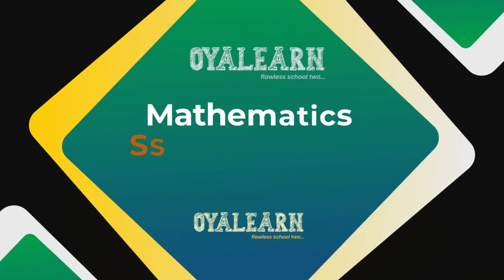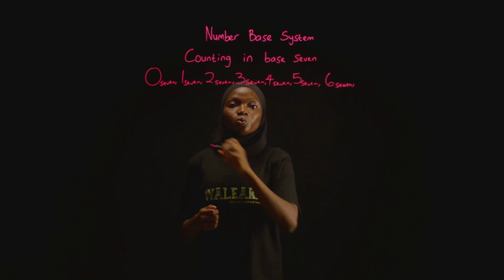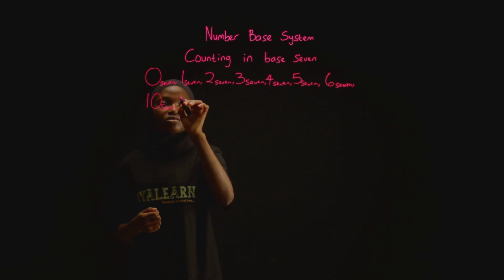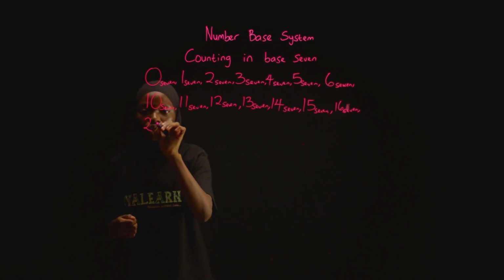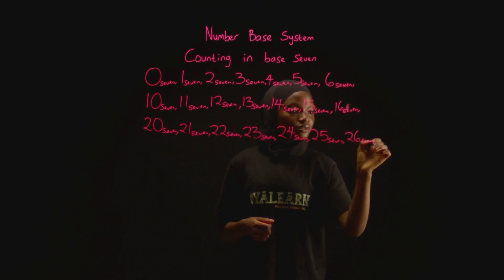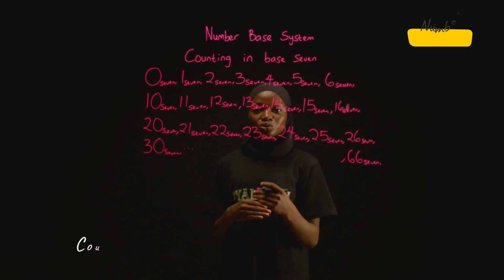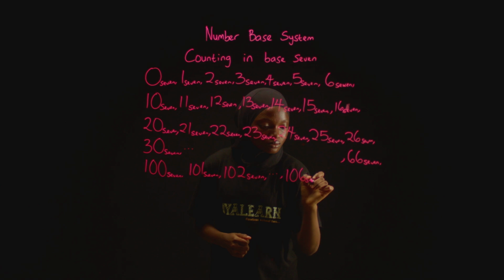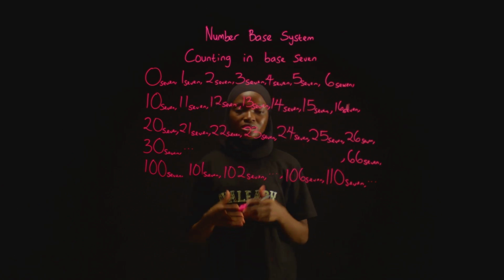SS1 | Mathematics | Number base system | Counting in base seven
In this lesson, we explore the number base system. Focusing on counting in base seven, making it easy to understand the concept.

What You'll Learn:
How to count in the base seven counting system.